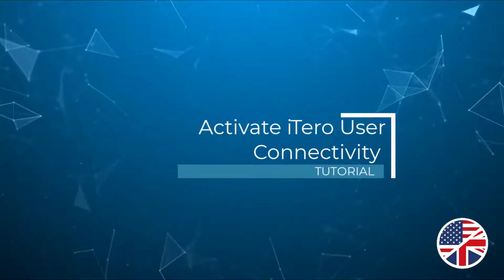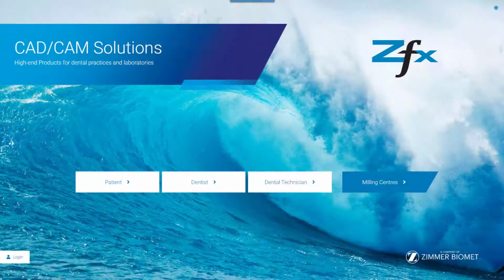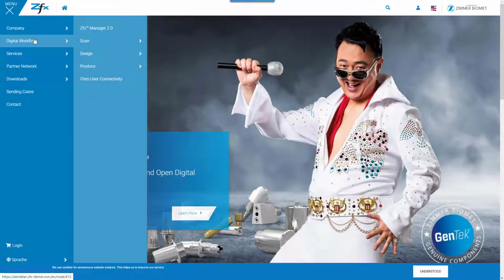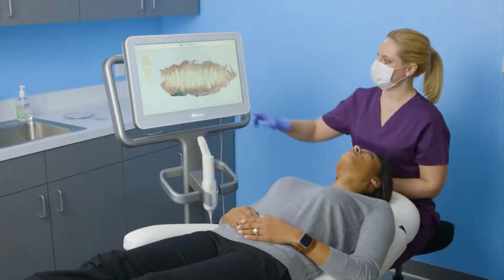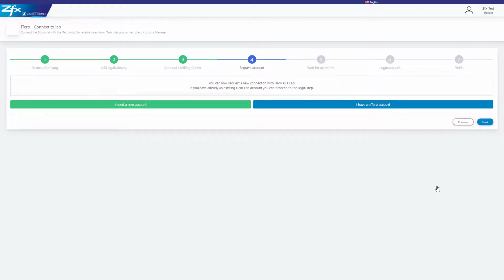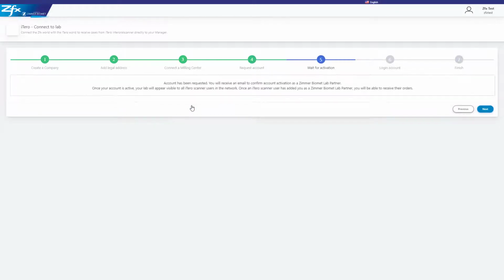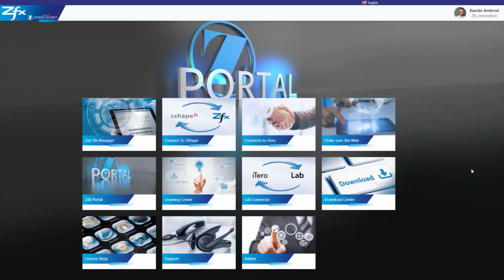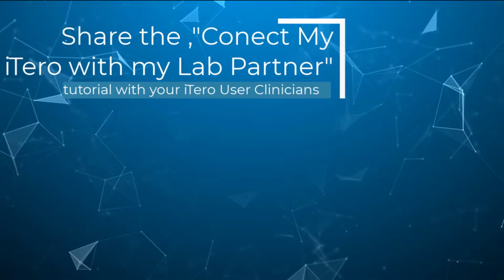Activate iTero User Connectivity (EN)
Activate iTero User Connectivity - Tutorial